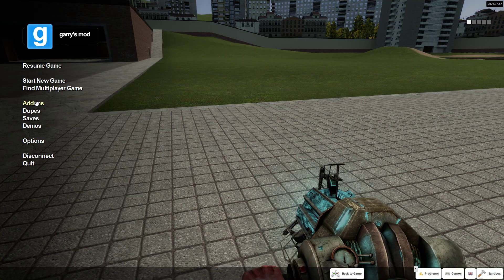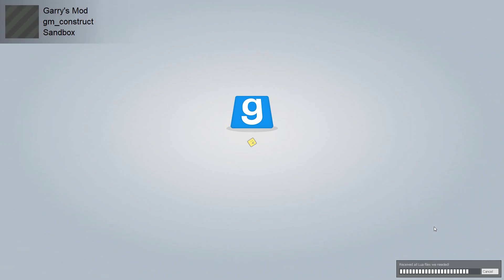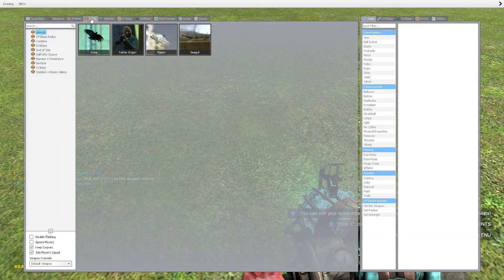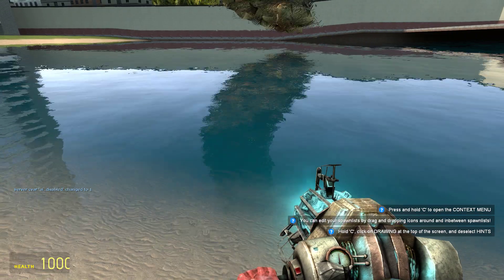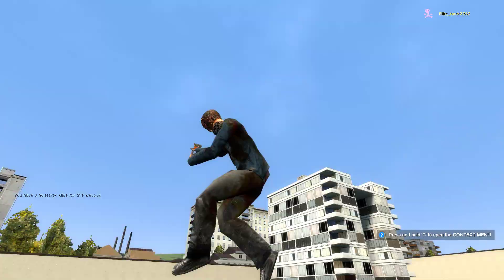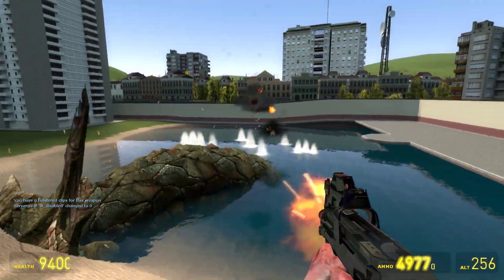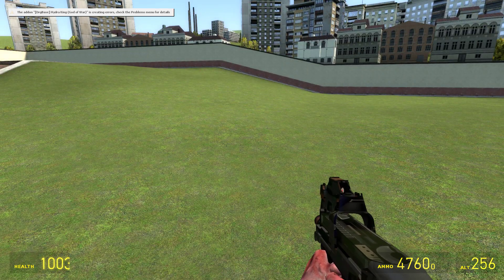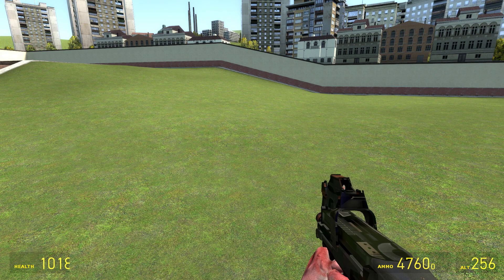how to kill the hydra king nextbot in gmod without an overpowered admin gun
ADDONS NEEDED